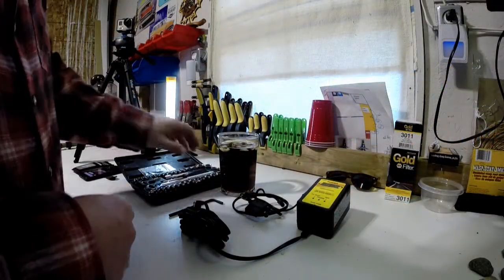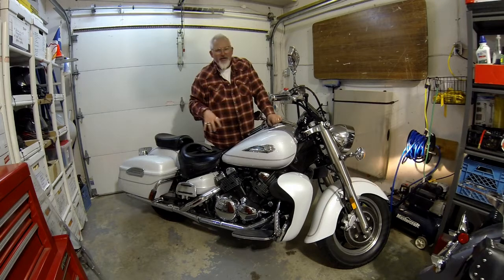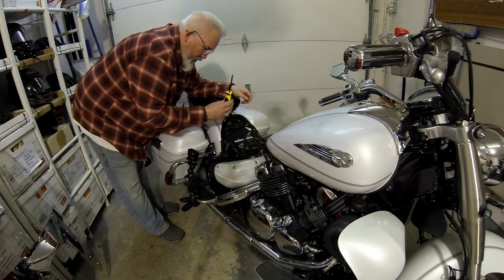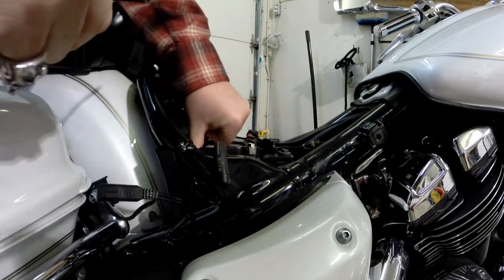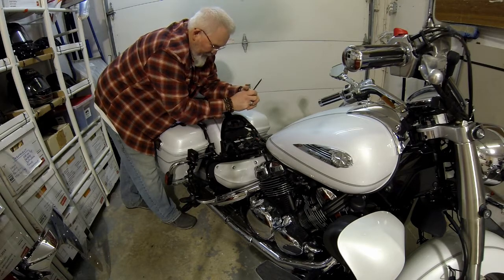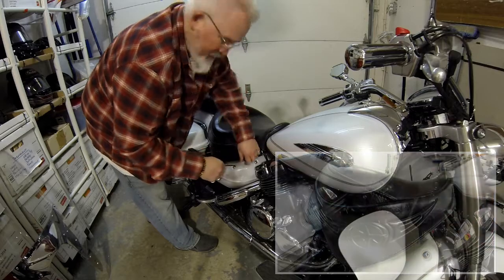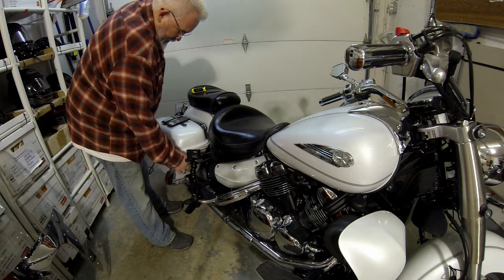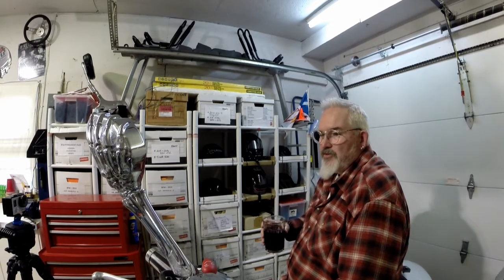Charging your Motorcycle Battery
Charging you motorcycle battery (Description)
Hello everyone I'm Stacy AKA Goat. Watch as I hook up a battery charging unit to my Yamaha Royal Star, to try and get a little more life out of my original battery until spring.
US:
Motorcycle, Kayak, and Camping content based around the adventures with my wife and daughter AKA 2 chicks. Watch as we take our Yamaha's, Pelican Kayaks and our Forest River Hybrid trailer, Roo on adventures and try new things and pass on some tips and advice on where we are going and how we got there.
Look forward to your comments
Information:
USB Charger Install.
⏱Time Stamp⏱:
00:00​ The start
00:10 The fall!
00:16 Intro
00:53 Charging unit
02:05 Tools needed.
03:11 Temper tantrum..LOL
03:20 Seat Off
04:52 Battery disconnect.
05:42 Cables in.
07:59 Drink Break.
08:13 Need some purity. LOL
08:33 seat back on.
09:56 Charging.
10:47 The plug.
10:57 Conclusion.
12:12 See you on the road.